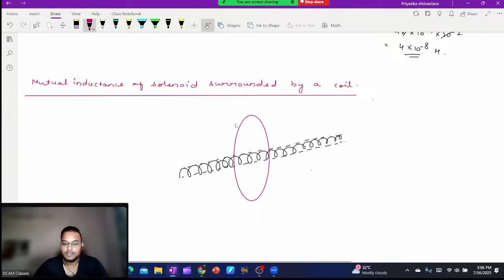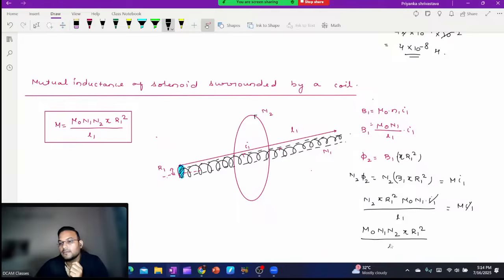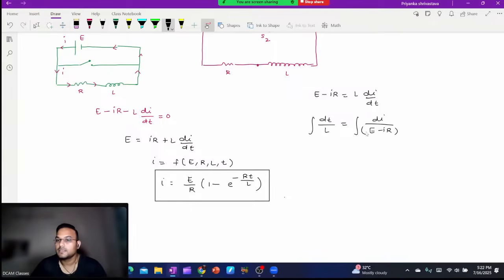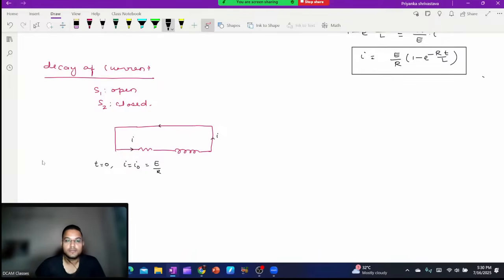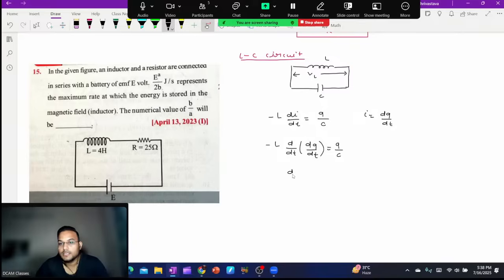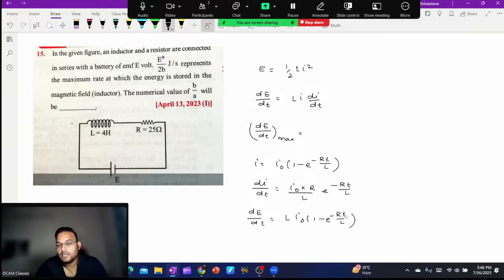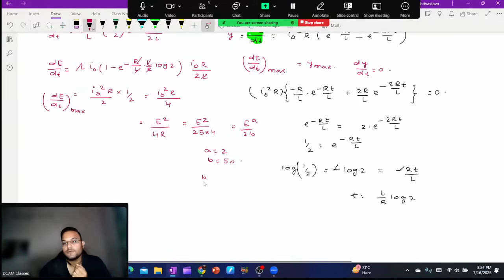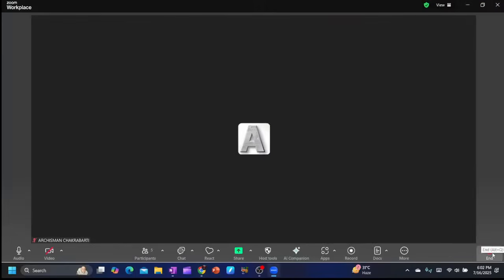Jee main class 12 : EMI Class-6(16 july 2025)